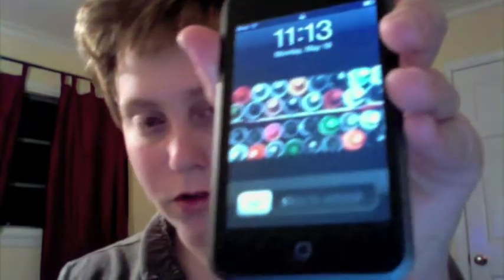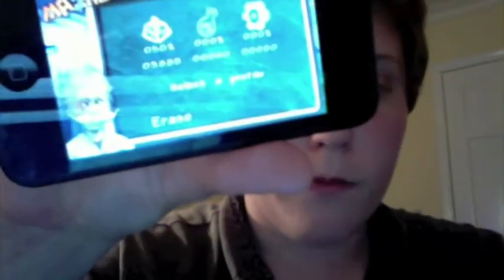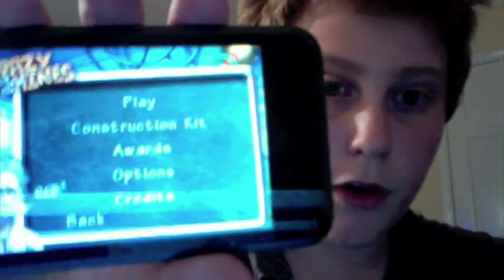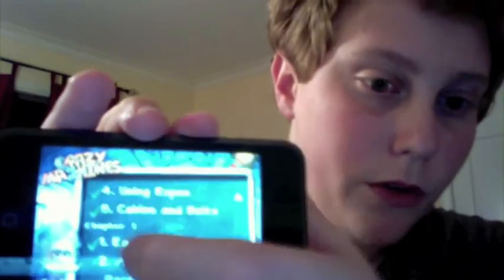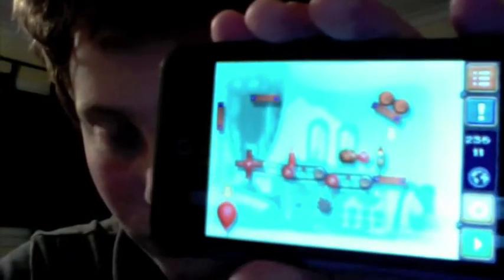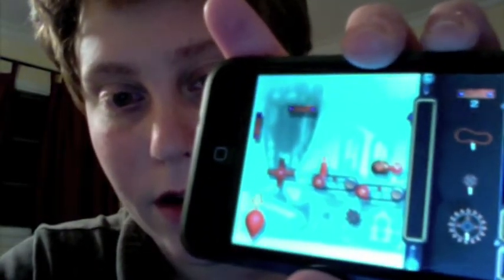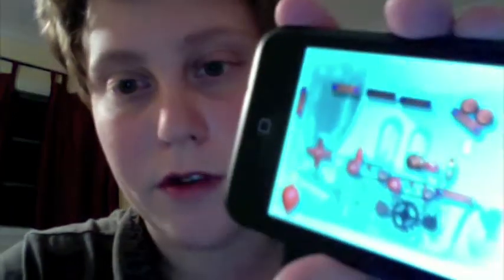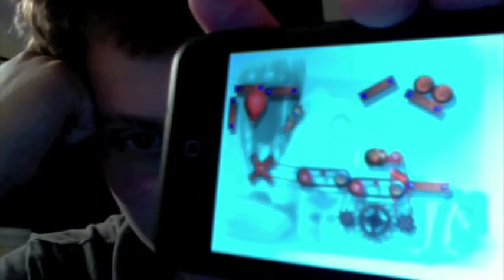crazy machine review ipod touch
this is a great game check it out.

4/5